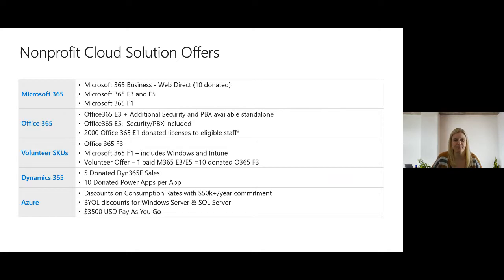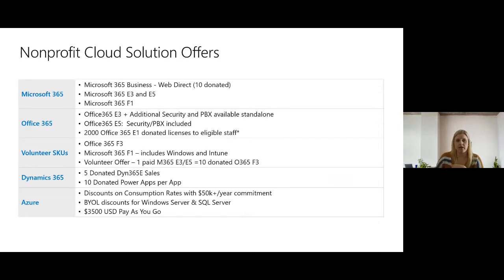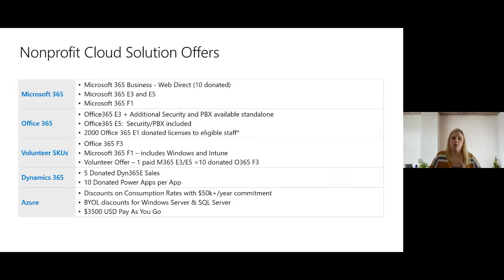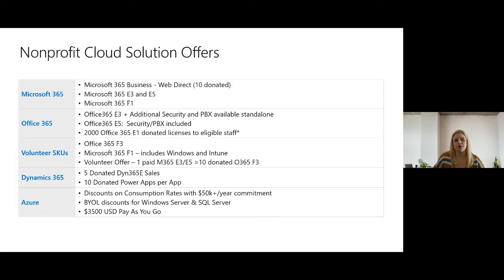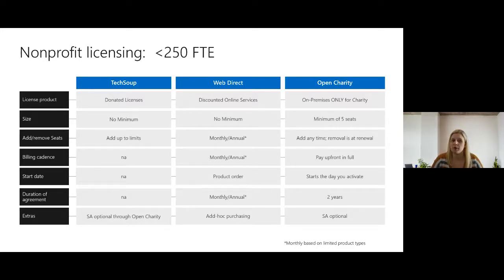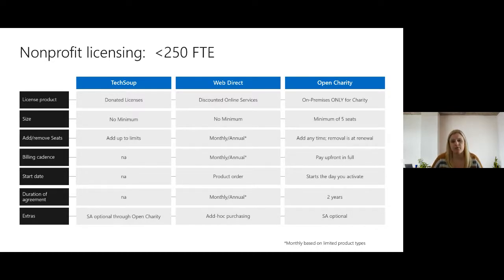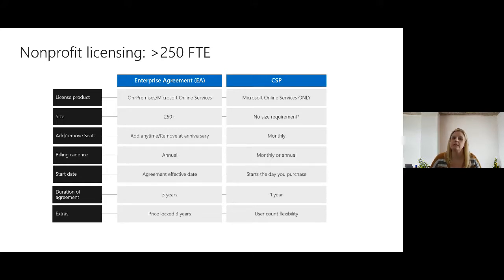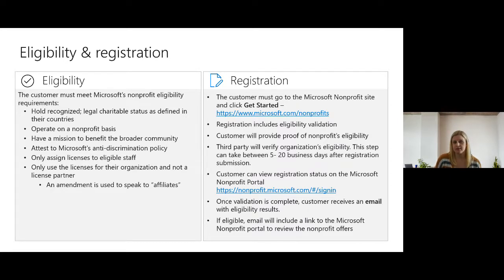Microsoft Licensing Plans and Prices for Nonprofits | Empower2021 - Technology E6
Learn more about Microsoft licensing plans and prices for nonprofits and NGOs in a dedicated session discussing nonprofit cloud solution offers, licensing options, and industry-specific resources.

00:00 Introduction
01:54 Nonprofit cloud solution offers
07:40 Licensing options
10:13 Nonprofit EA
12:12 EA eligibility & registration
13:30 Your resources
14:01 Q&A